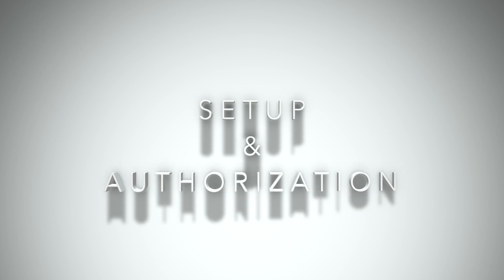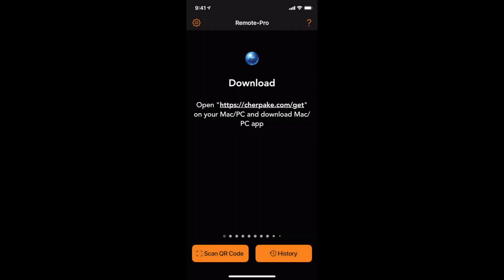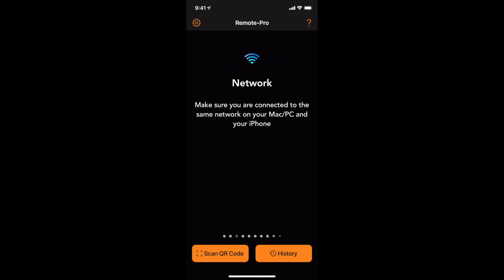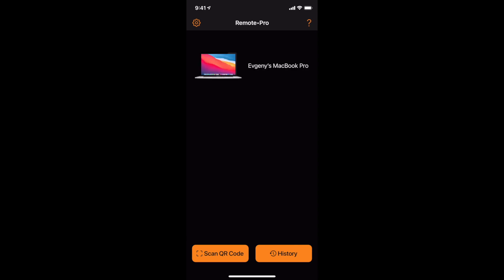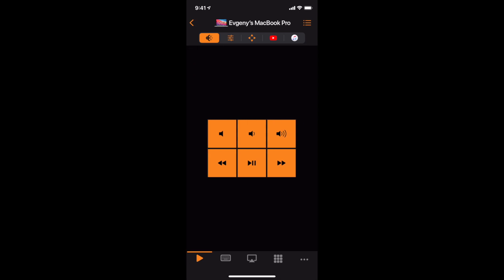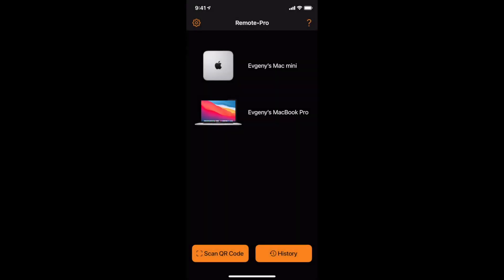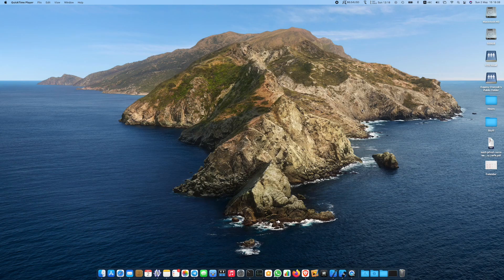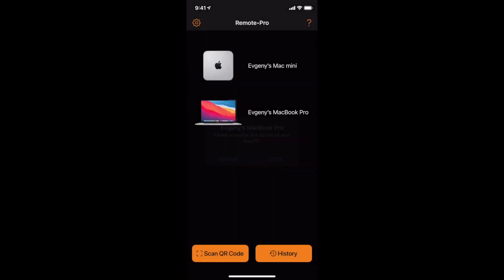Remote for Mac/PC: Setup and Authorization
Quick show and tell - how easy is to setup Remote for Mac/PC and start controlling your computer from iPhone/iPad remotely.
1. Basic setup
2. Connect using QR code
3. Authorize your device on computer
4. Wake computer from sleep
5. Reconnect to your computer using History